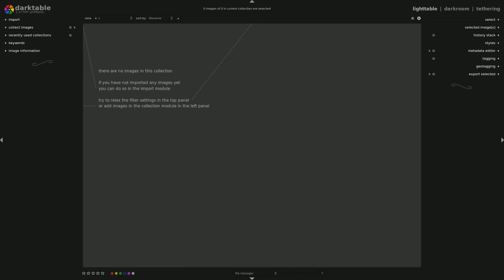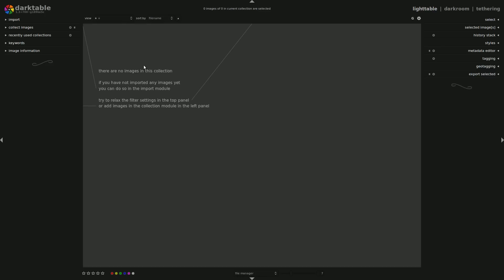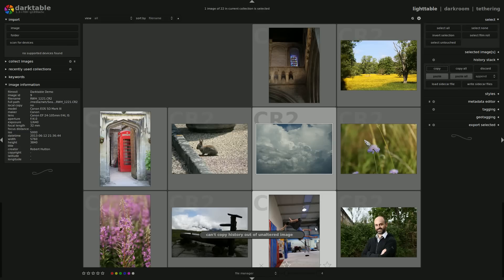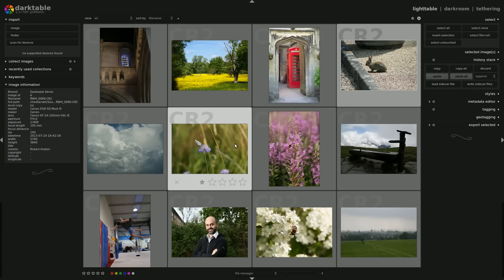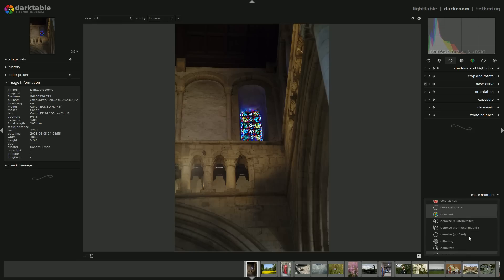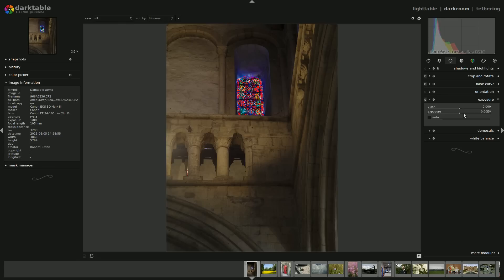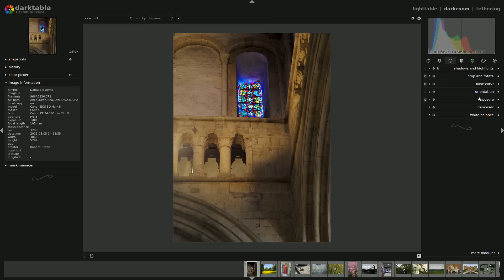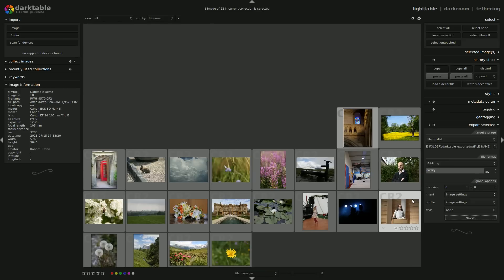Darktable Intro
darktable is an open source photography workflow application and RAW developer.  In this video I go through the basics of processing your first image: importing your files, developing the raw file, and outputting a finished jpeg.